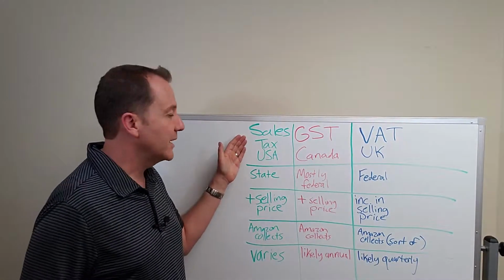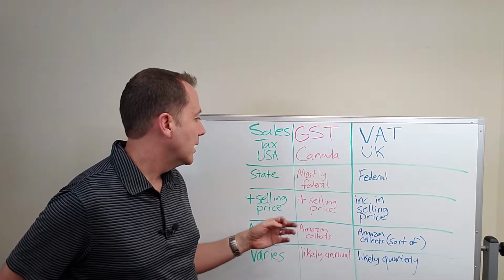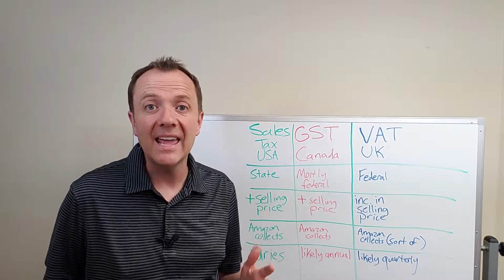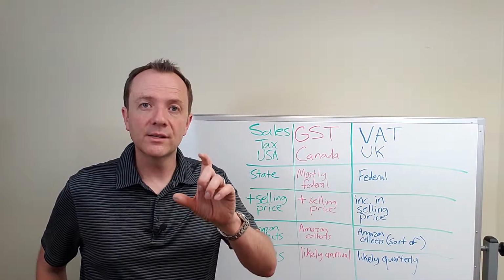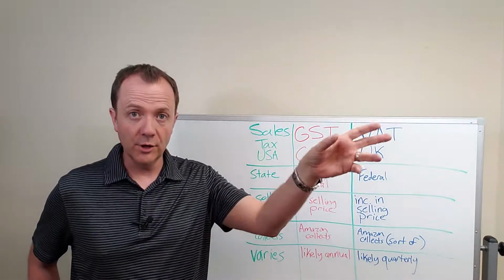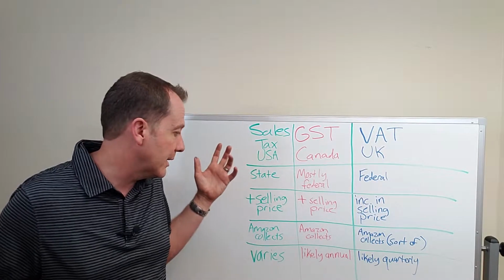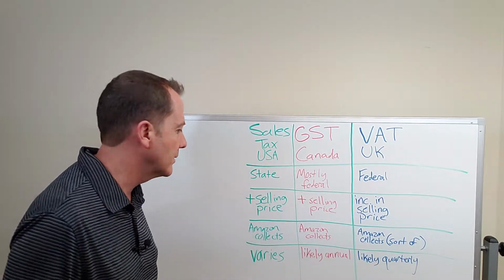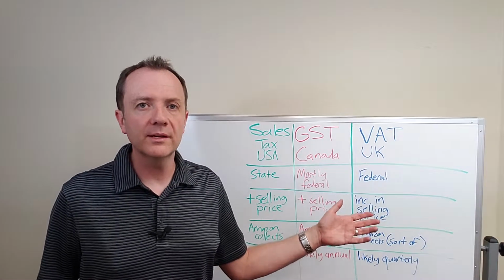The Differences Between Sales Tax in the U S , GST in Canada, and VAT in UK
Curious about how selling internationally affects your taxes?  In this video, we will walk through the differences between sales tax in U.S., GST in Canada, and VAT in UK.

If you are interested in the possibility of selling internationally, I have put together a checklist of the steps to launch on Amazon in Canada.  to download this free checklist that will walk through these steps more in depth.